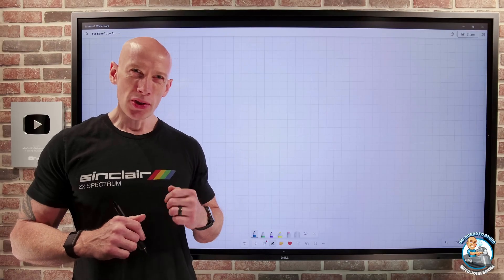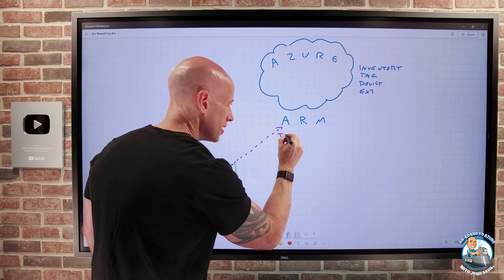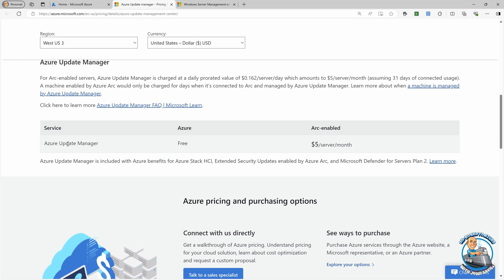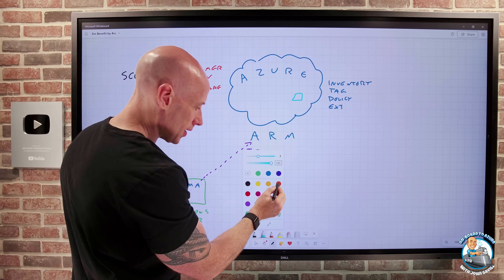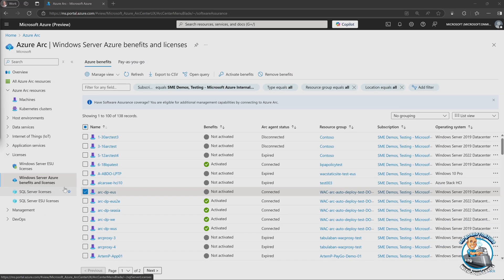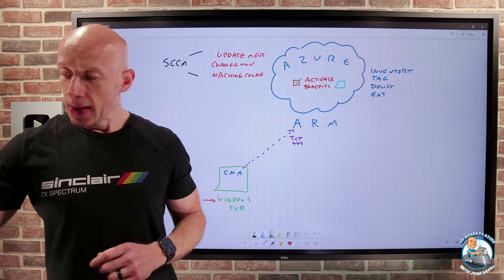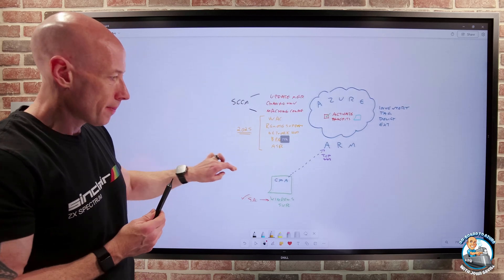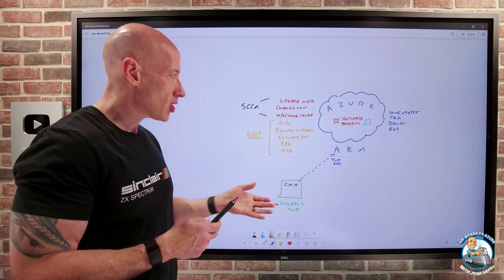FREE Azure Services for NON-Azure Windows Servers Covered by SA Powered by Azure Arc!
Correction:
10:30 - Does *not* include the ASR license, only its configuration

A look at all the Azure services that are now free for NON-Azure Windows Server instances that are covered by SA powered by Azure Arc.

00:00 - Introduction
00:29 - Basic Azure Arc review
02:17 - Additional Azure services
05:07 - Azure benefits for Windows Server SA by Arc
07:15 - Enabling benefits
09:41 - Full set of included features
10:04 - Features for Windows Server 2025 only
11:49 - Summary
13:13 - Close

❔ Questions? Maybe I answered it in my FAQ